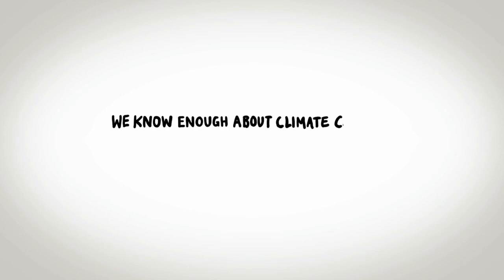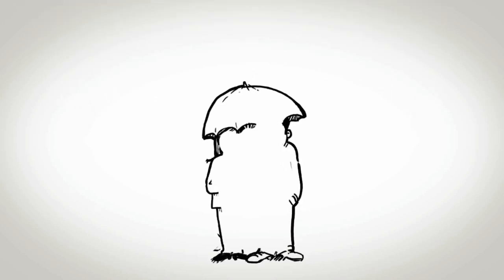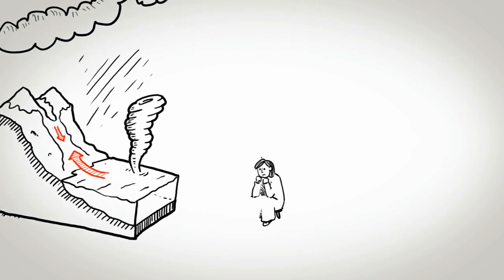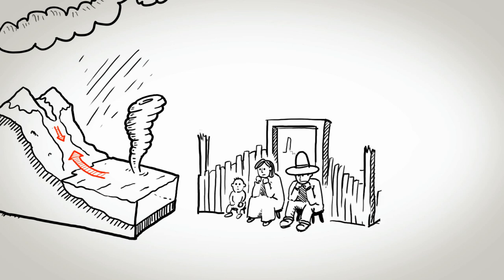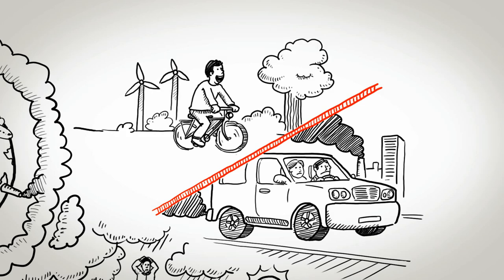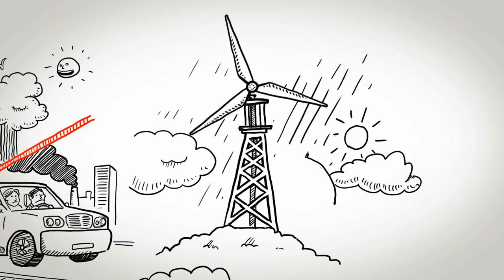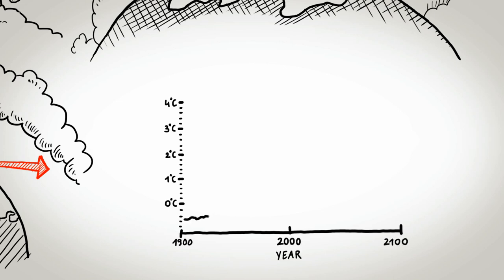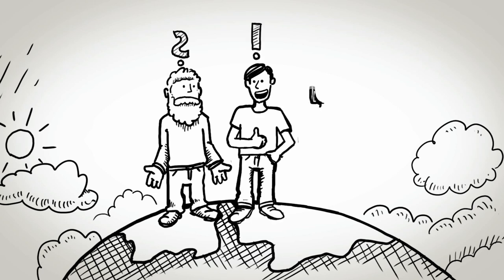Climate Change Adaptation: it's time for decisions now | GIZ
"We know enough about climate change -- It's time for decisions now!" Animated film. Length: 5'42"

The impacts of climate change destroy people's livelihoods and homes. They damage our infrastructure and disrupt communication and trade. Moreover, climate change is endangering development successes and the poor and marginalized are often affected the most. Even if we were to stop emissions instantly, the world would not stop warming immediately due to the amount of gases we have already emitted. That's why we must do both: reduce greenhouse gas emissions and adapt to inevitable climate change. But how can we adapt, considering that the precise extent and form of climate change aren't known?

Animation film by the International Climate Initiative (ICI) of the Federal Ministry for the Environment, Nature Conservation and Nuclear Safety (BMU), produced by the Deutsche Gesellschaft für Internationale Zusammenarbeit (GIZ) GmbH in cooperation with the Potsdam Institute for Climate Impact Research (PIK).

Als erfahrener Dienstleister der internationalen Zusammenarbeit für nachhaltige Entwicklung und internationalen Bildungsarbeit engagiert sich die GIZ weltweit für eine lebenswerte Zukunft.

As a service provider in the field of international cooperation for sustainable development and international education work, GIZ is dedicated to shaping a future worth living around the world.